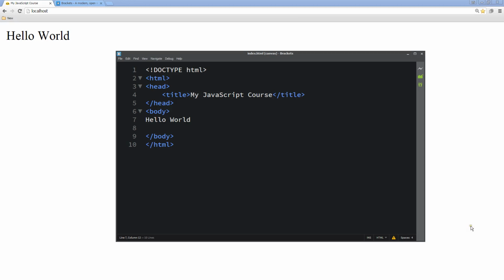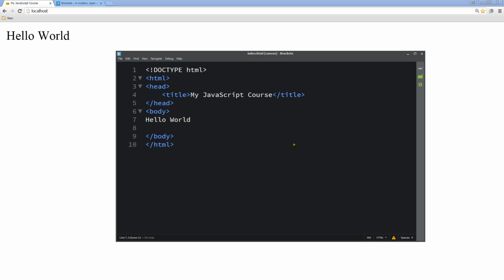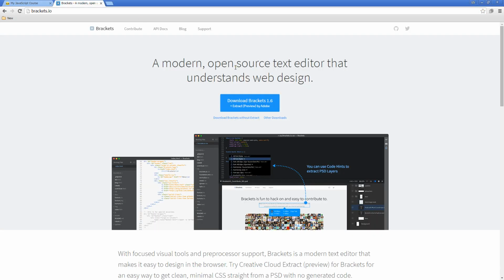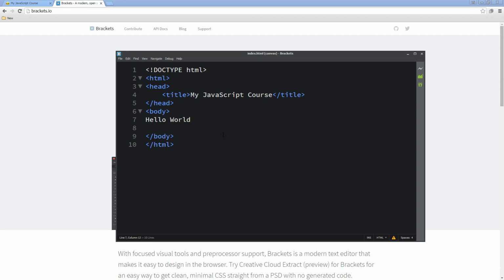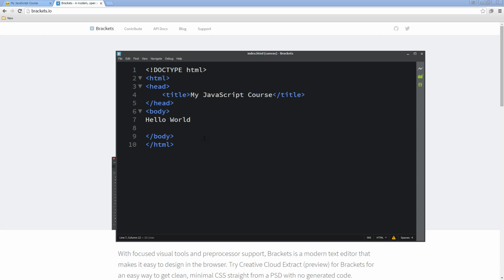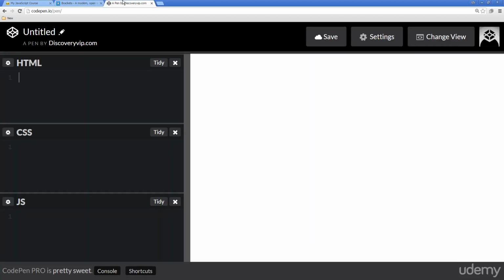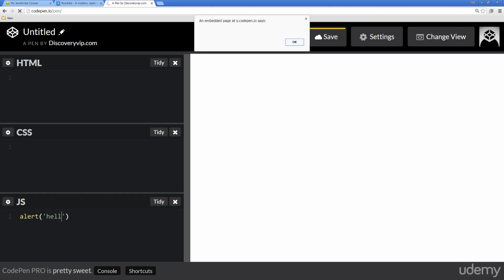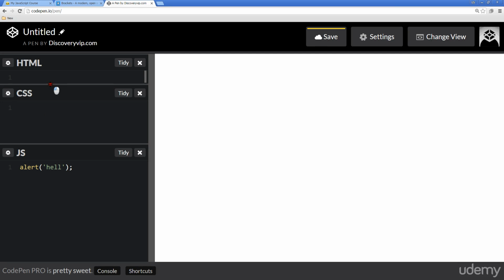02. JavaScript Basics Intro